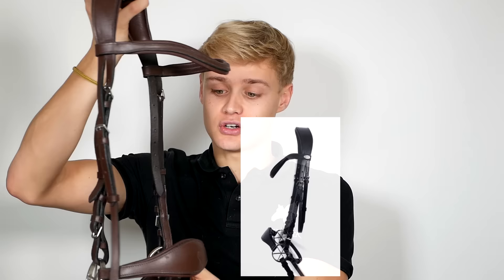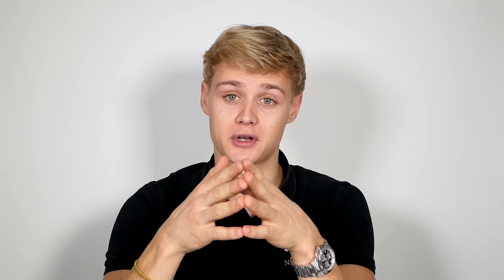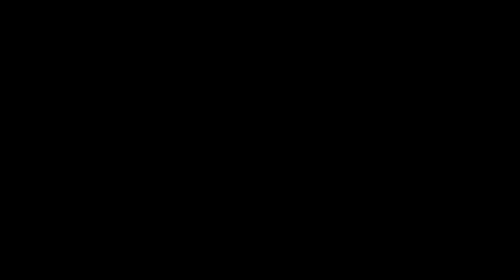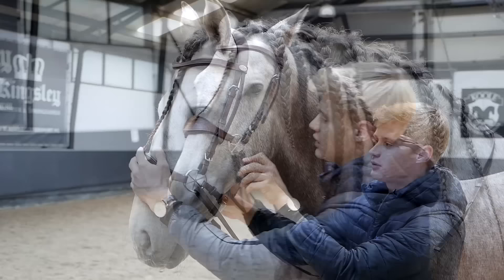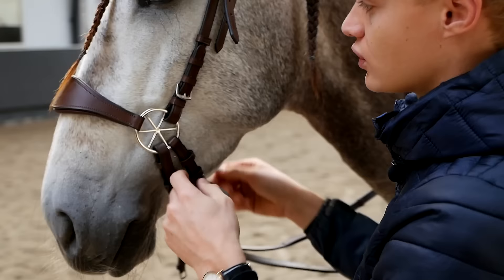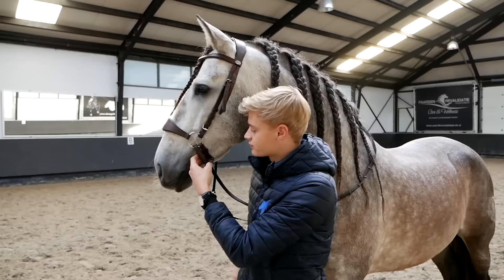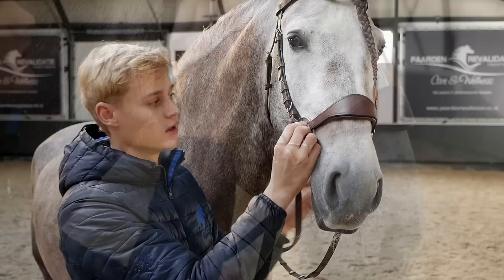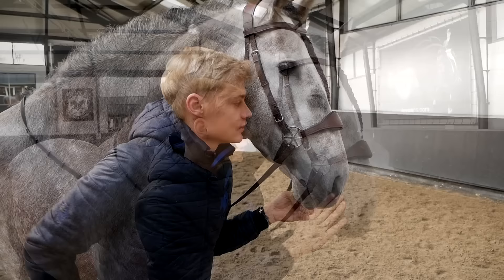HOW TO FIT THE BITLESS NALANTA BRIDLE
Hey!!

I am so proud and so so happy with the outcome of this bridle.
My goal is to bring all the equestrian worlds together. If someone wants to ride bitless they shouldnt be stopped by rules.

This bridle is really clear for the horse and literally every horse can work really well in it. Always give your horse some time.

Thank you for purchaging and the great comments!
Any questions or suggestions, feel free to let me know.